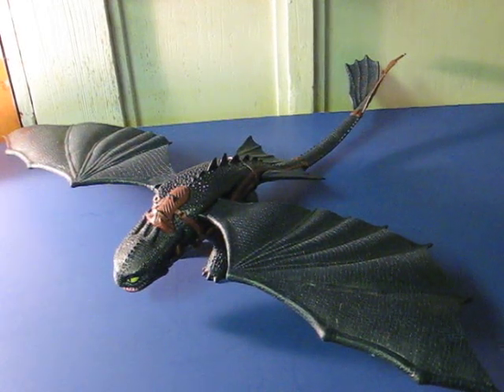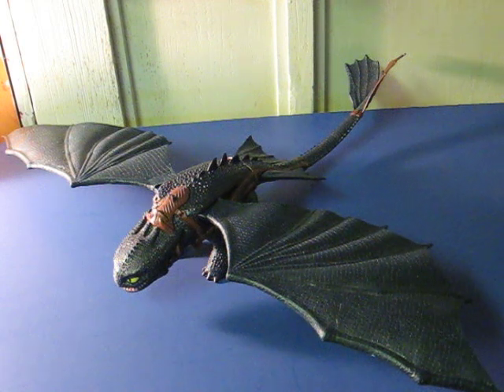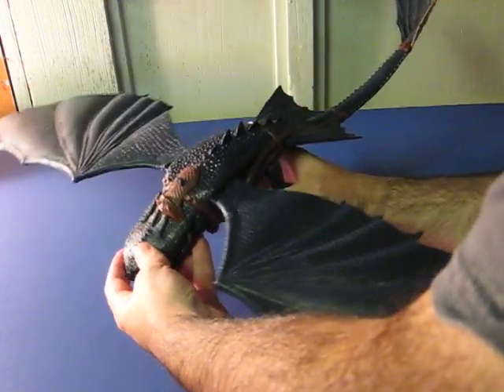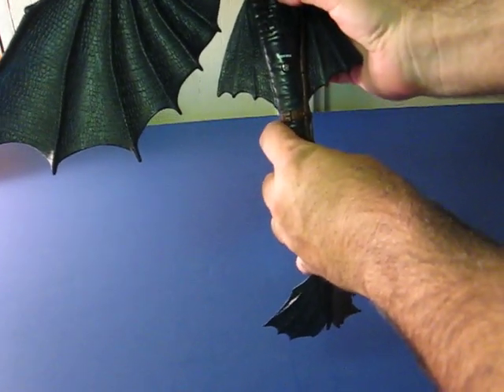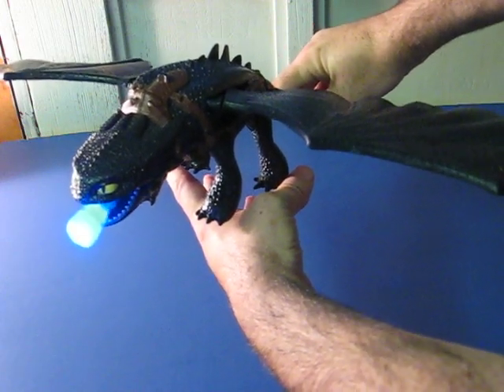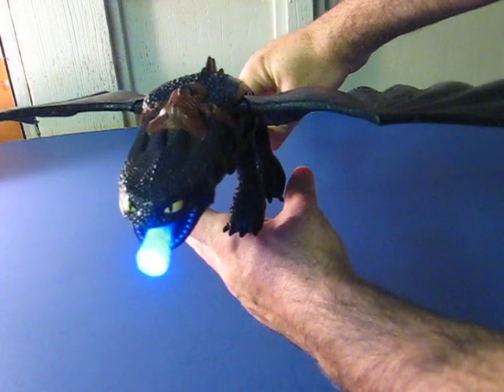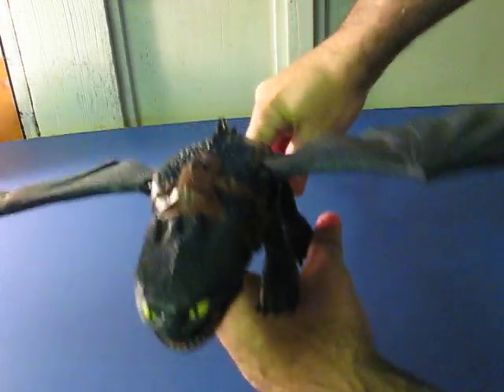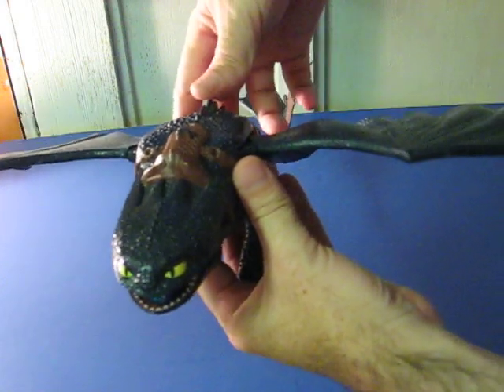eBay Item Demo - How to Train Your Dragon Toothless Electronic Nightfury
Demonstration video for a 17 inch long electronic Toothless the Nightfury from How to Train Your Dragon.